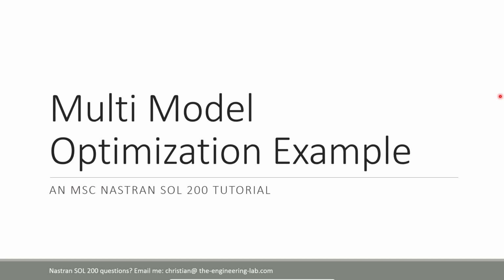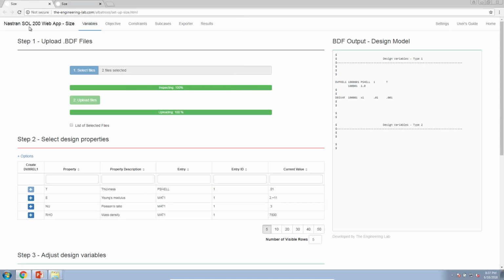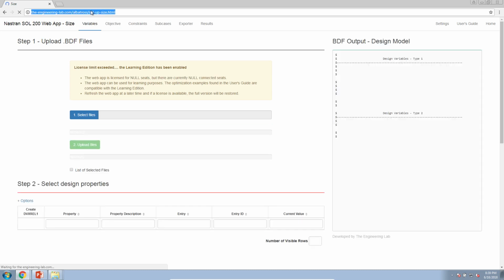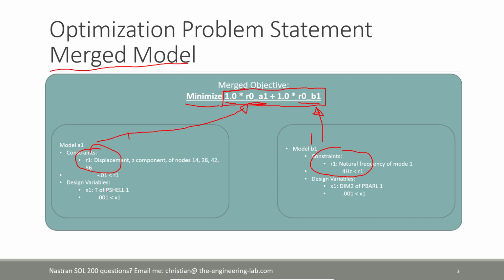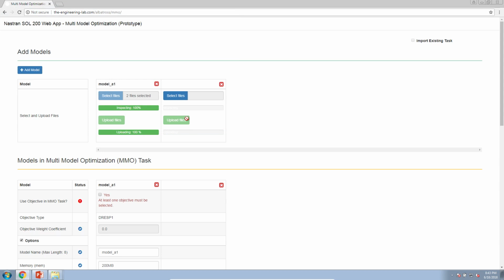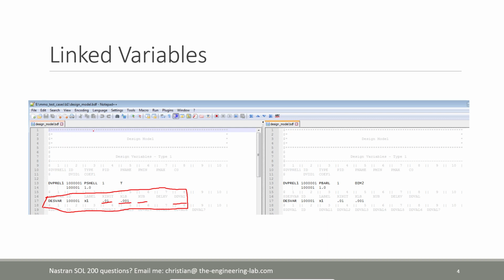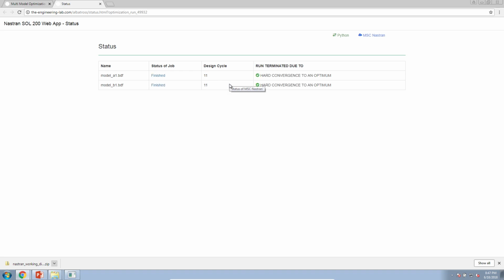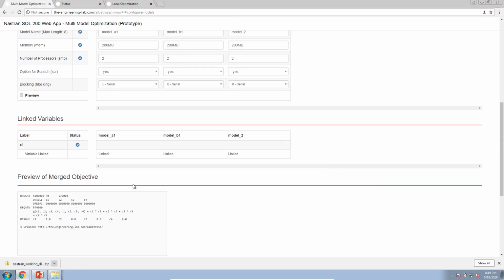Multi Model Optimization Tutorial with MSC Nastran SOL 200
Multi Model Optimization is a capability allowing the for the optimization of multiple models simultaneously.

The set up procedure if fairly simple as demonstrated by this tutorial.